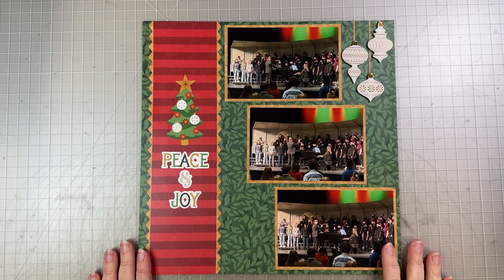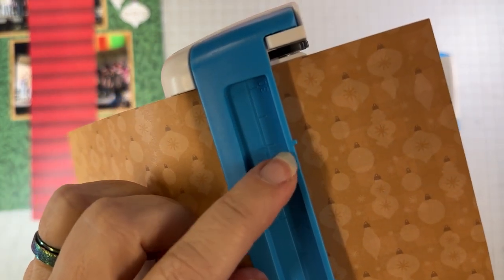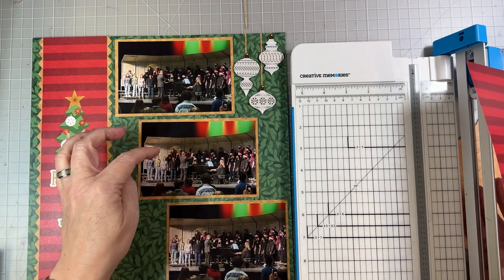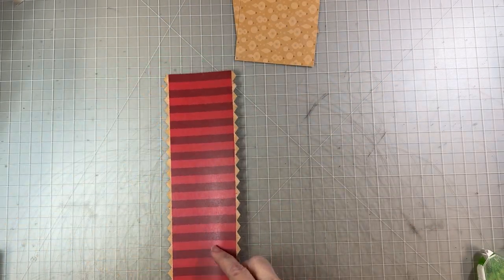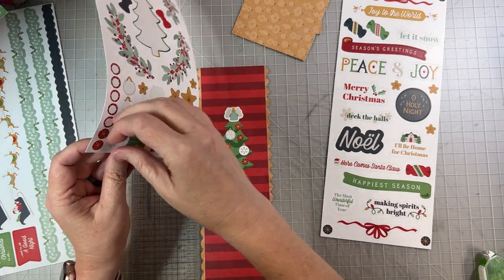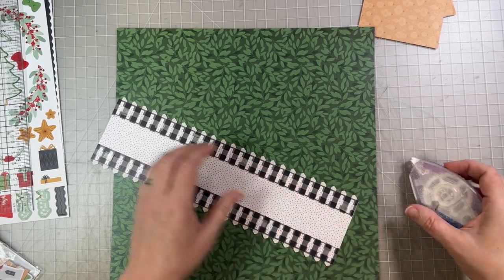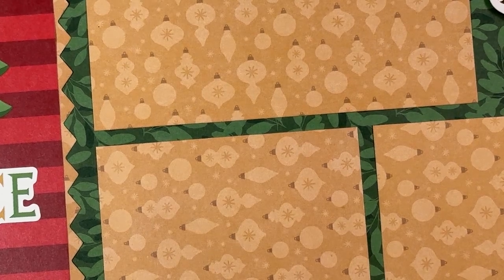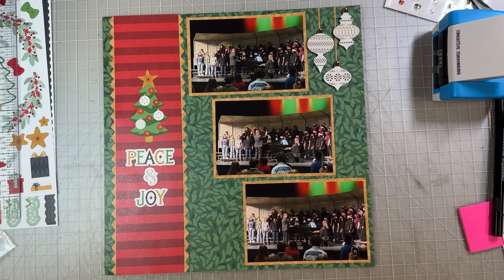Christmas in July: Peace & Joy Border layout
Here's a simple layout perfect for those just starting out with scrapbooking!  Layouts don't have to be fancy (or take a lot of time!) to show off your photos beautifully!

Supplies used are from the Joy to the World collection by Creative Memories, along with the Picket Fence cartridge and the Original Border Maker System.

If you don't already have a CM Advisor I would love your business!